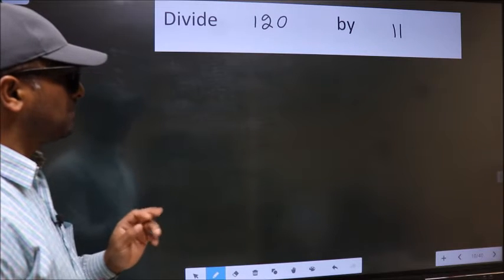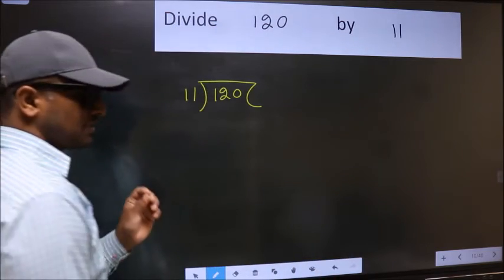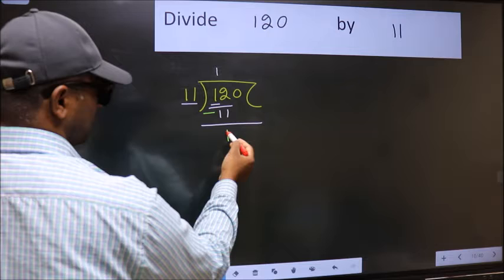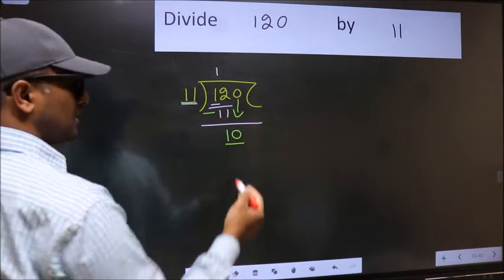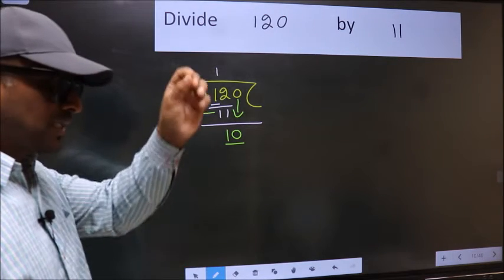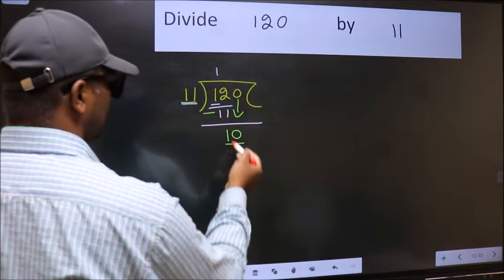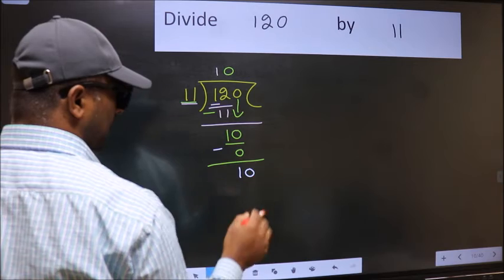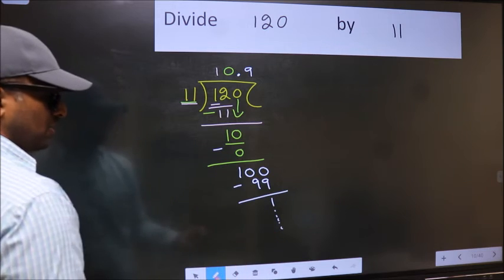Divide 120 by 11 Most common mistake while dividing